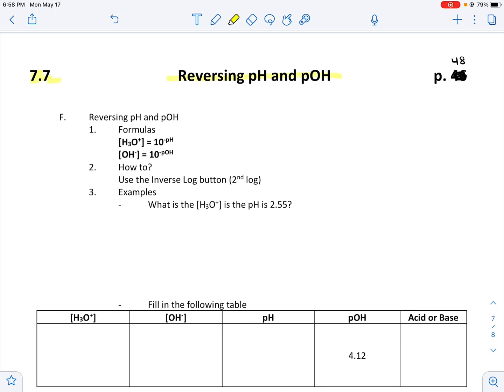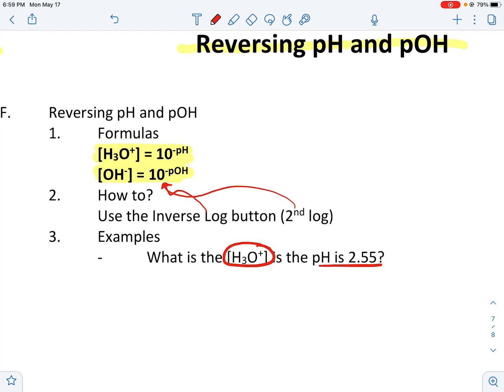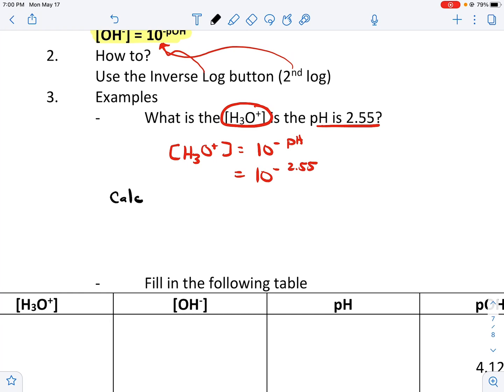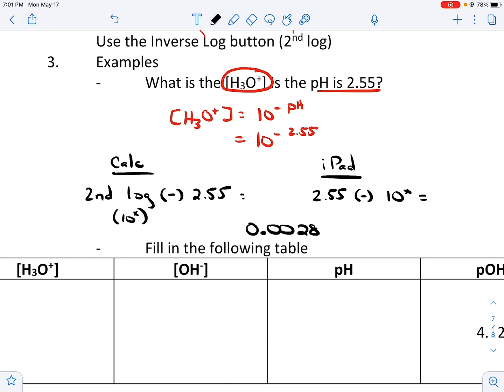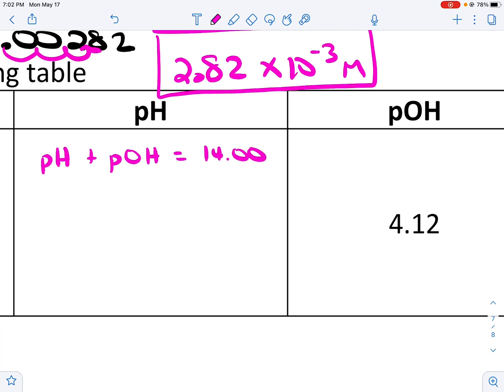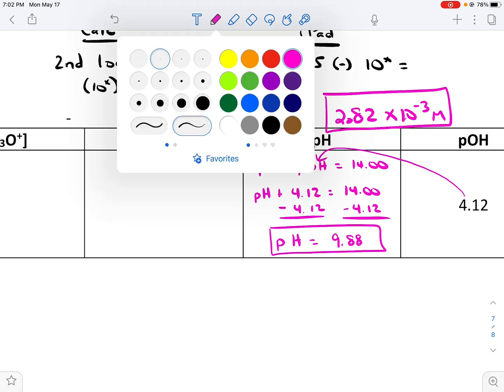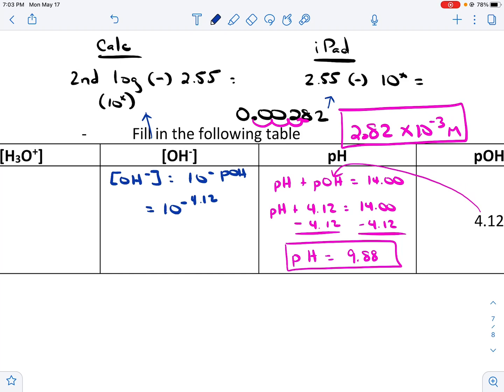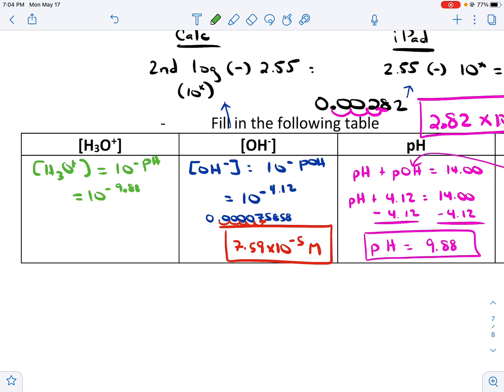Chem: 7.7 Video - Reversing pH and pOH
Students use inverse log to calculate hydronium and hydroxide ion concentrations.